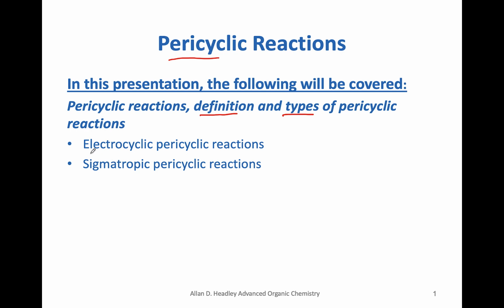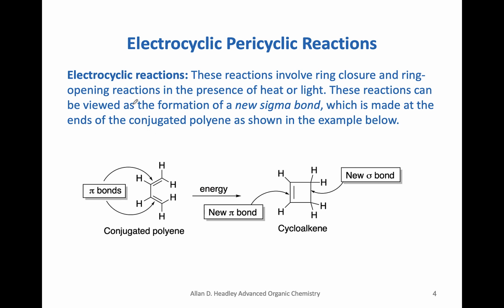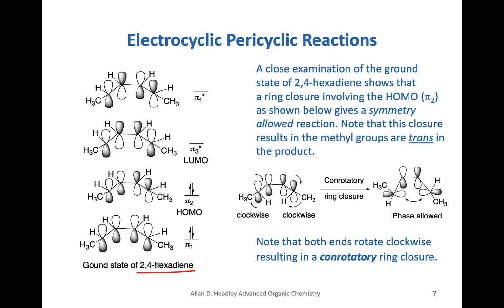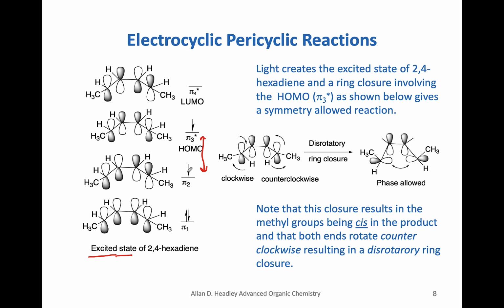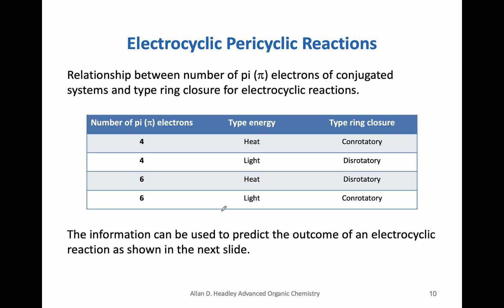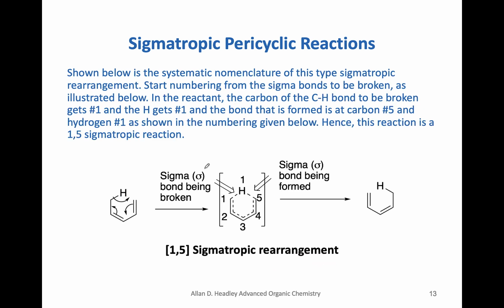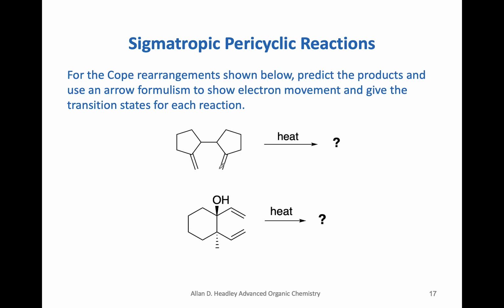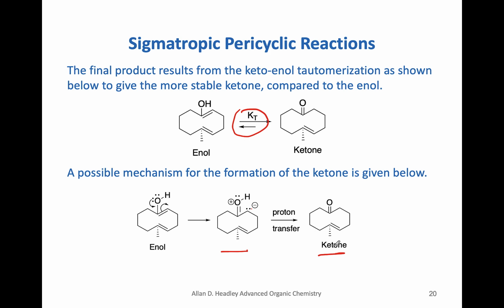CHEM513 Pericyclic Rxns01